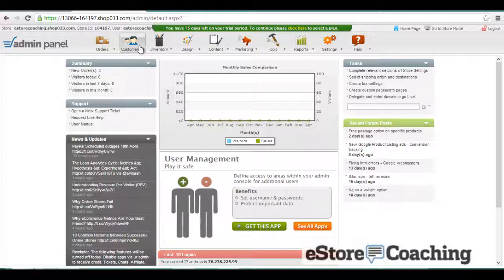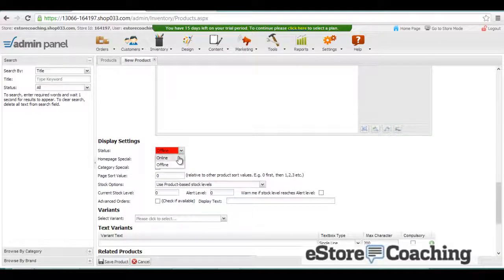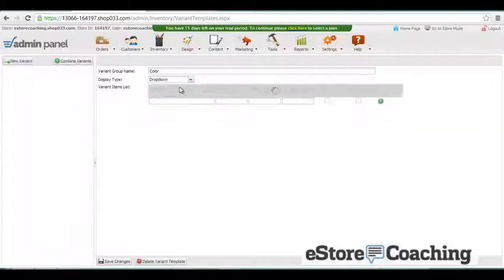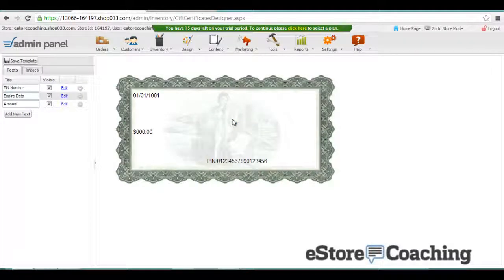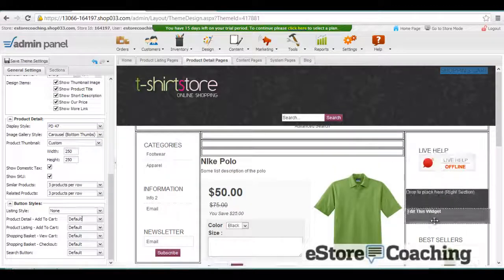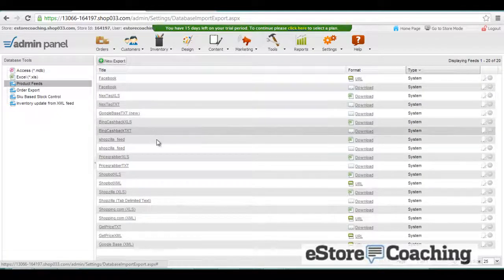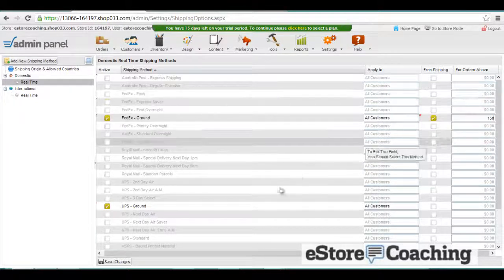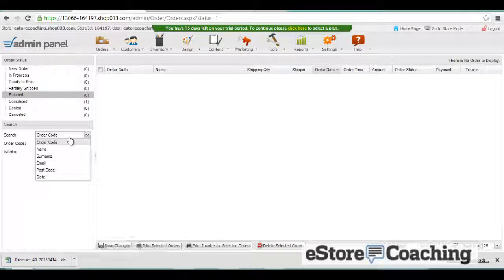Ashop eStore Platform - How to use Ashop eCommerce Software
Ashop Commerce is a world-class provider of hosted shopping cart software (SaaS), graphic design and search engine optimization who cater toward small to medium sized businesses that are looking to build or simply start their online division of business.

eCommerce platform review of Ashop. This is a walk through of how to set up your eStore using Ashop shopping cart, where I go over the store dashboard for creating your products, selecting your themes and set up. Other topics discussed:
Product setup and management
CRM and LiveHelp
Datefeeds and distribution
Order processing